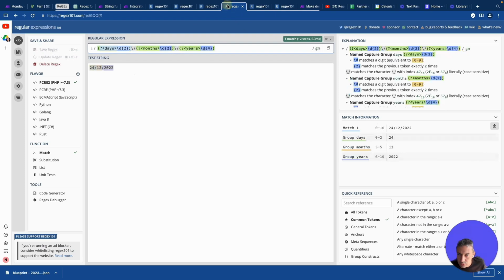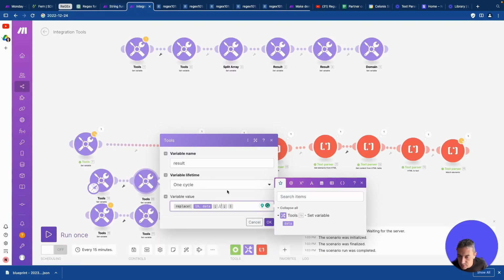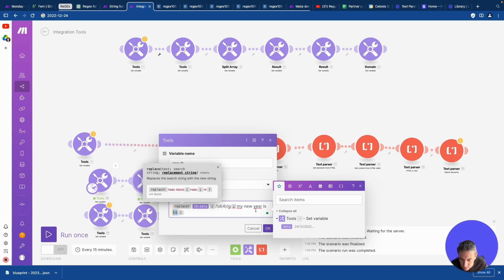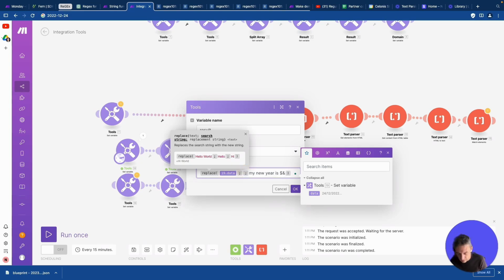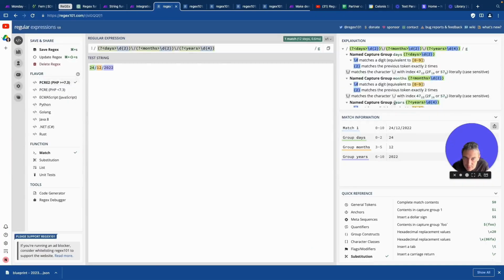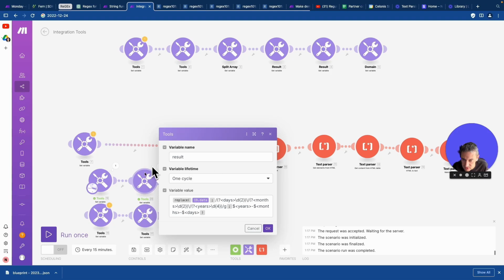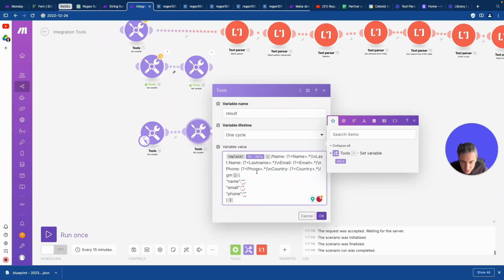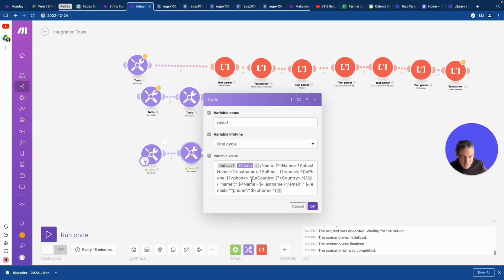make.com | Level 5 Expert Training | Text Parsing part 3